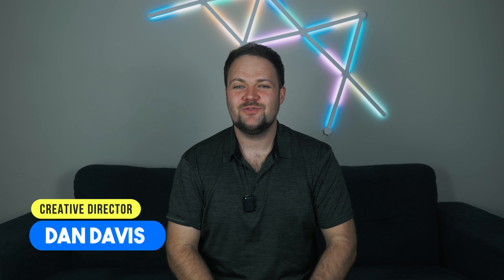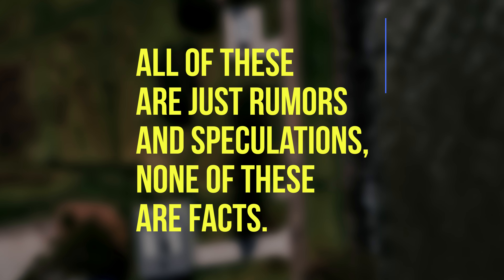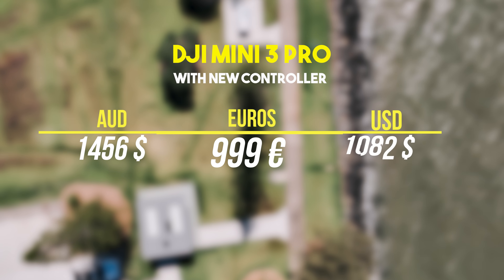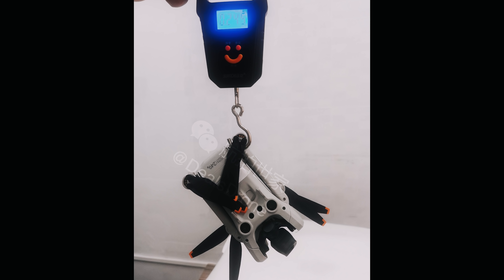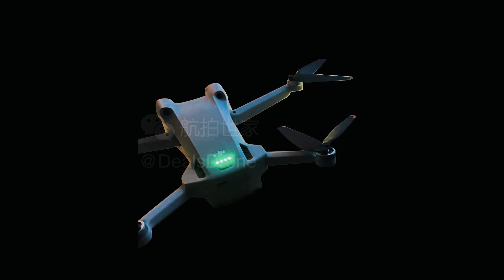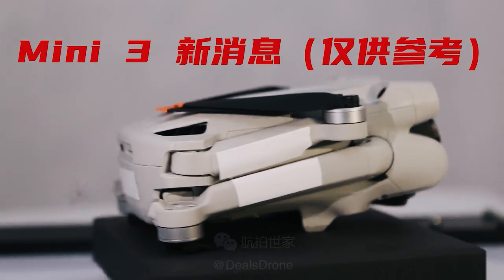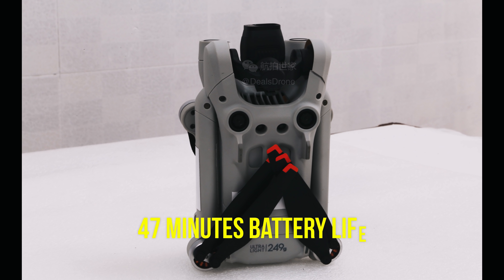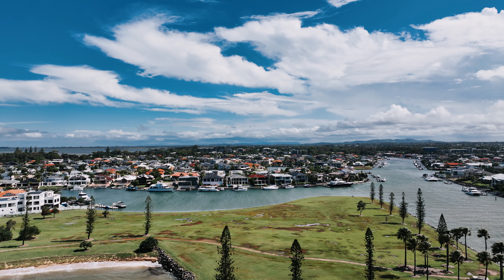DJI Mini 3 Pro - Full Specs & Features Leaked | DansTube.TV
A dutch retailer has leaked all of the specs and features of the upcoming DJI Mini 3 Pro. This is everything that we know so far: the Mini 3 Pro can capture HDR videos at 4K @ 60fps and 1080p @ 120fps, the Mini 3 Pro is also capable of capturing 48MP RAW stills. We can expect a flight time of up to 47 minutes, Active Track 4.0, APAS 4.0 and the option to rotate the camera for vertical videos.

The Mini 3 Pro will cost €999 for the new touchscreen controller and Mini 3 Pro. Will you be getting one?!